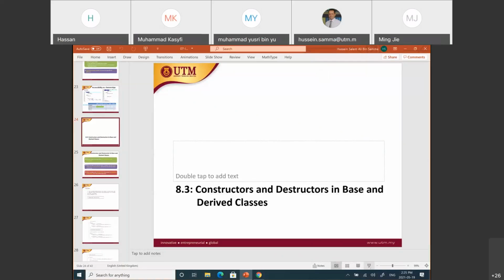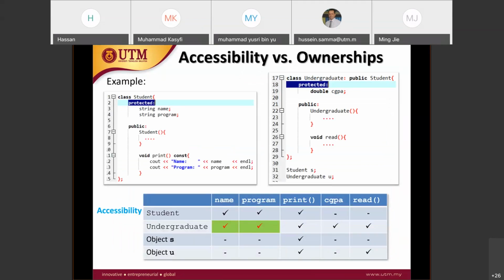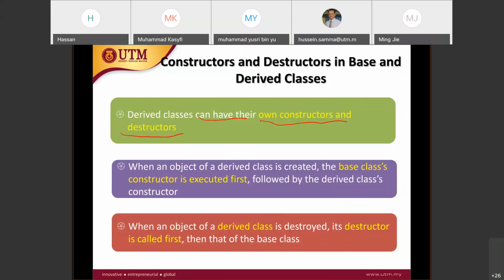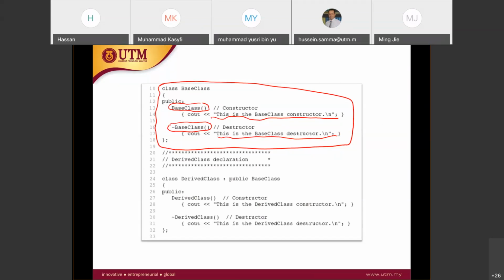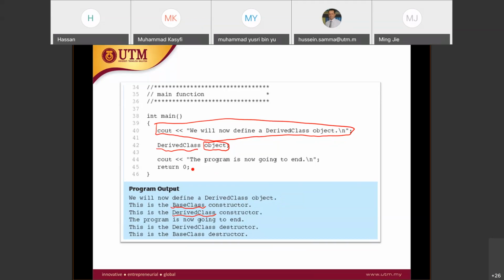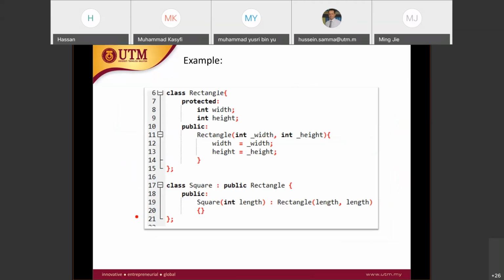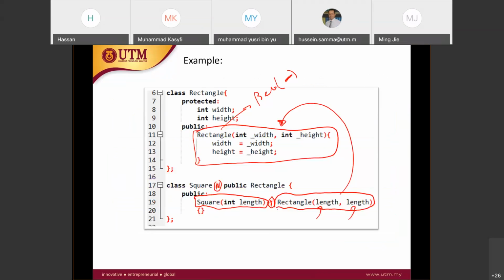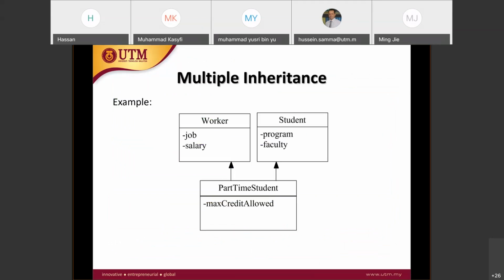03 Constructors and Destructors I